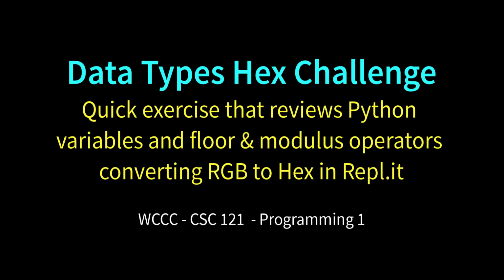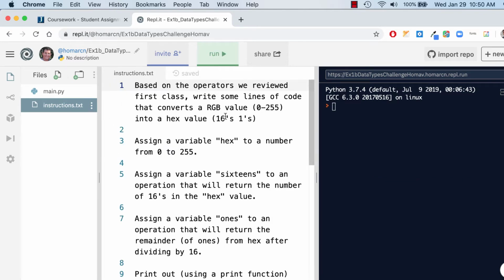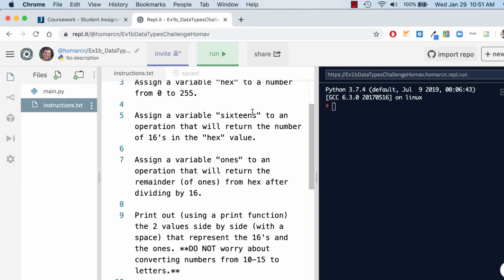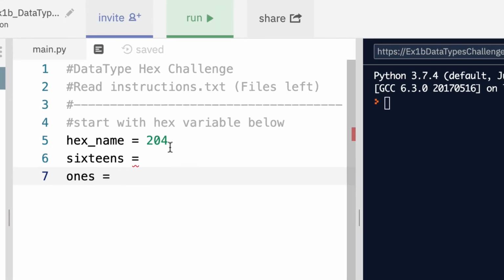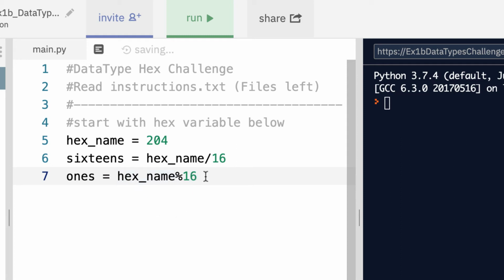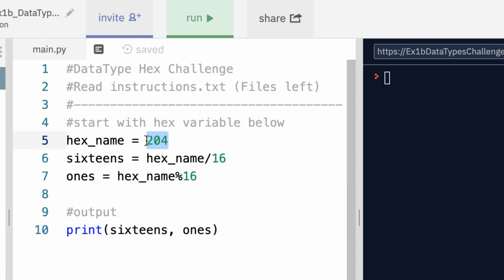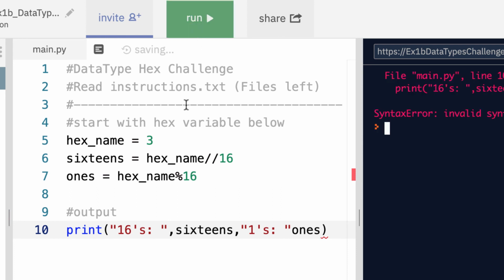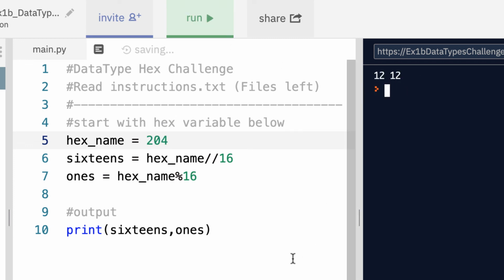csc121-hexdatachallenge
Quick exercise that reviews Python variables and floor & modulus operators converting RGB to Hex in Repl.it